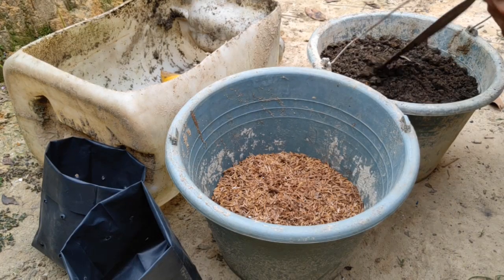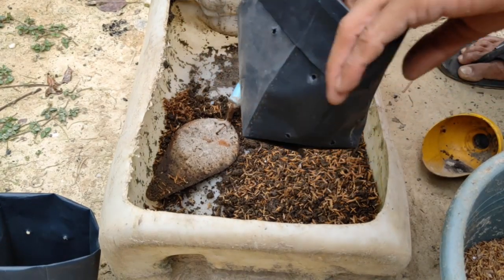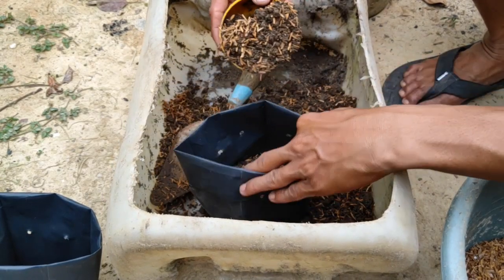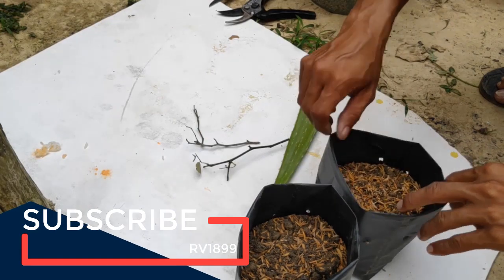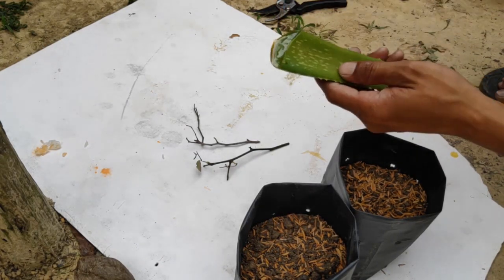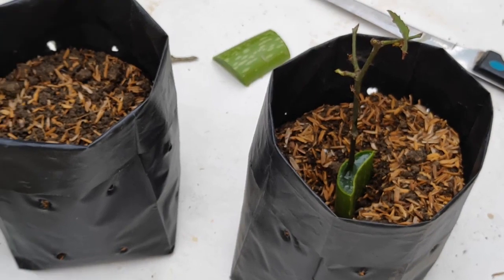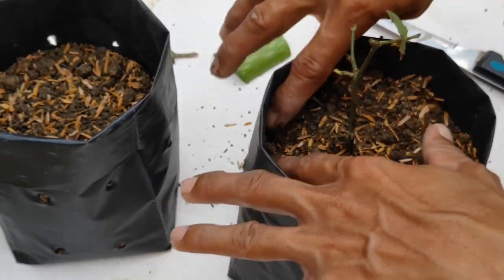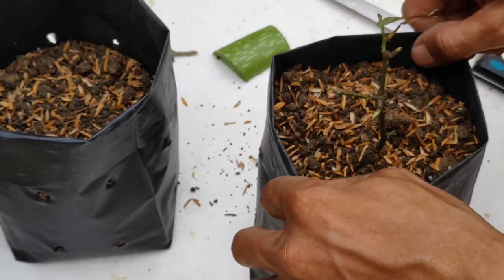Bunga Mawar : ini Cara Stek Alami dan Cepat Berbunga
Ini adalah cara stek bunga mawar yang alami tanpa bantuan obat ZPT atau obat stek yang ada dijual di toko pertanian.
Caranya mudah dan dengan bantuan tanaman ini, bunga mawar dapat tumbuh dari hasil stek dan cepat berbunga.

Langsung saja kita lihat bagaimana cara dan apa saja yang akan disiapkan dalam video ini.

Mari kita berbagi video ini agar rekan kawan teman sahabat lainnya juga bisa mencoba cara stek bunga mawar ini.
Jika ada yang diragukan, silahkan tulis komentarnya.

Terimakasih